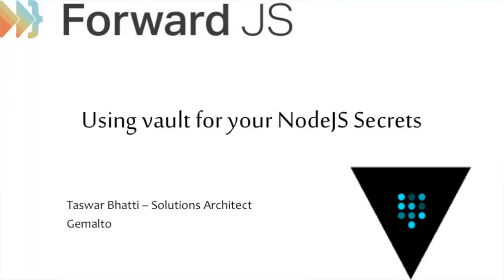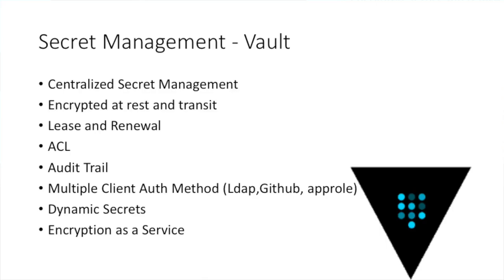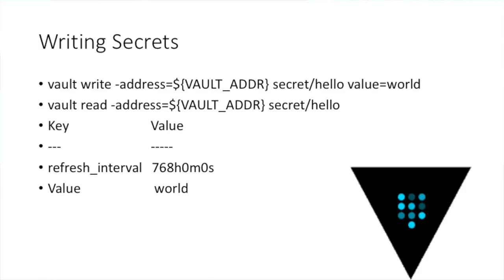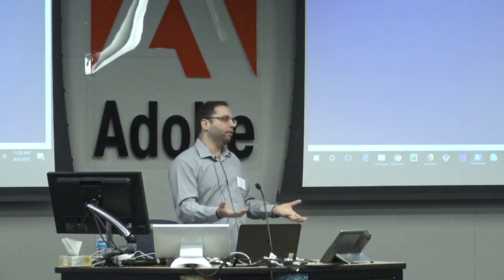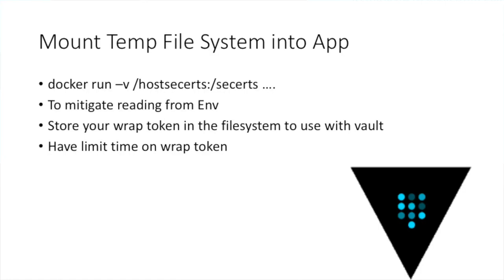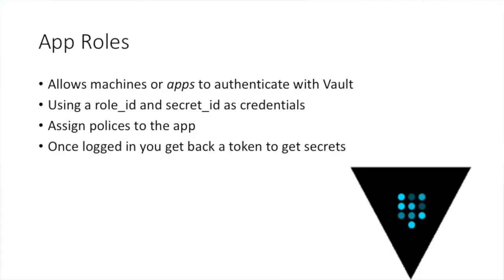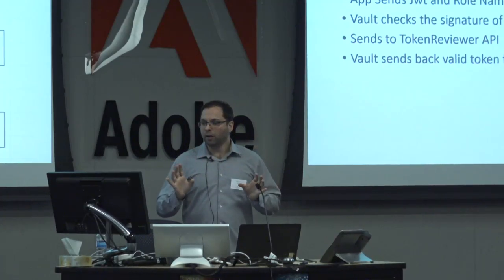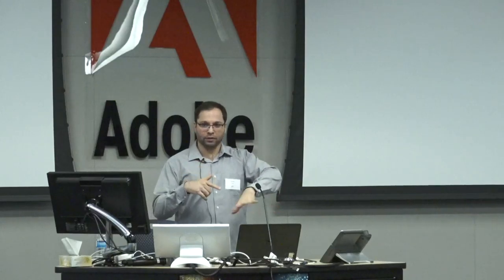Using Vault to store your node app secrets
Vault is one of the tools that might provide acceptable level of security for your secrets in your node app; whether in your enterprise scenarios or as well as for smaller teams like startups, this talk will give you a quickstart on how to get started with Vault and how to use it in your node app.

Speaker: Taswar Bhatti
Delivered April 4th, 2018